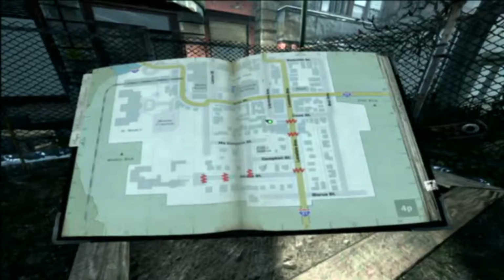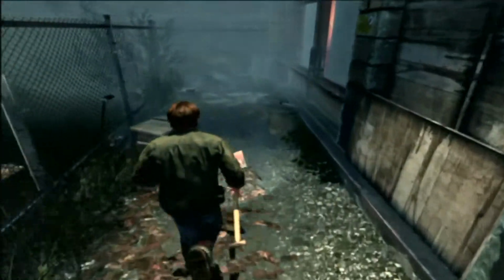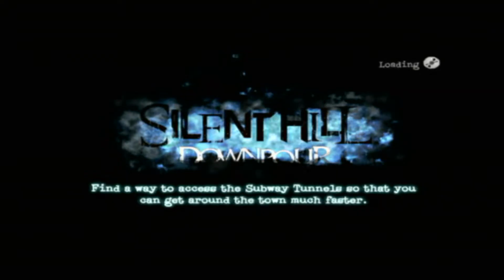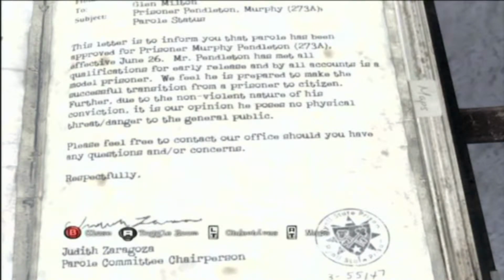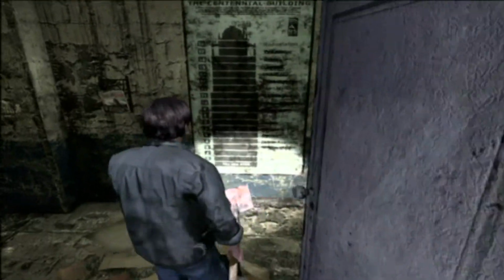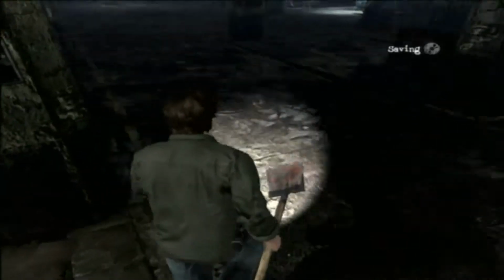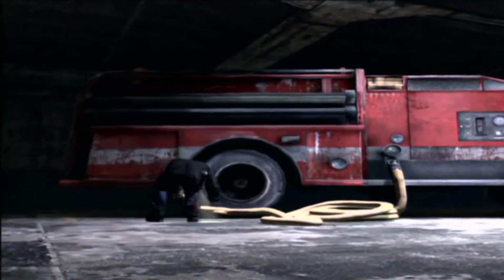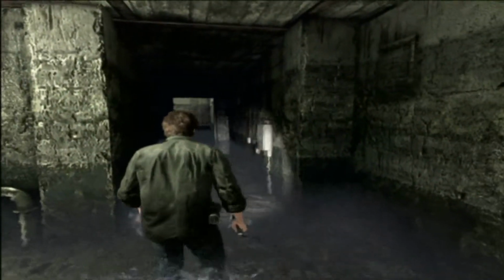Silent Hill: Downpour - THE CENTENNIAL BUILDING - Gameplay Walktrough PART 13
Interactive Silent Hill Downpour gameplay walktrough part 13

"Convict Murphy Pendleton, seizes his last opportunity of freedom when his prison transportation bus crashes, on the edge of a foggy and overcast, seemingly desert town... A Town called Silent Hill where fear and torment are inescapable"

Out on Xbox 360 and Playstation 3